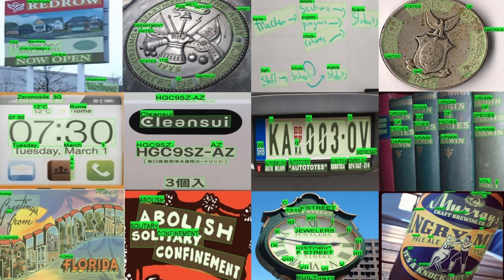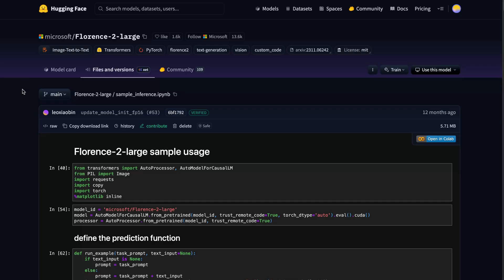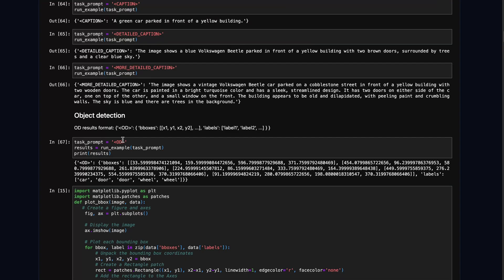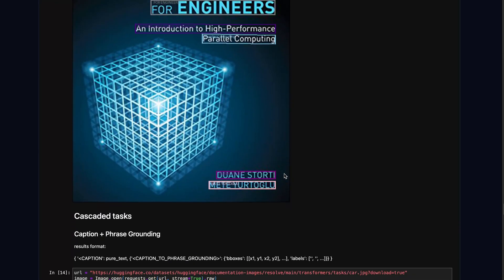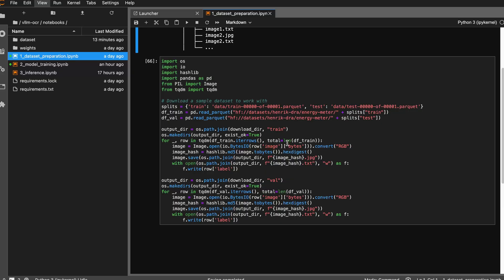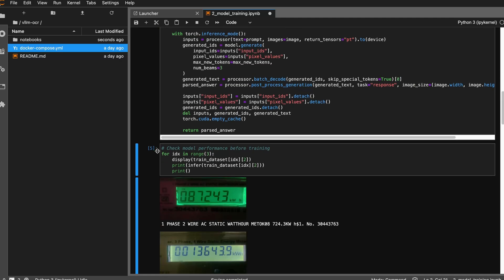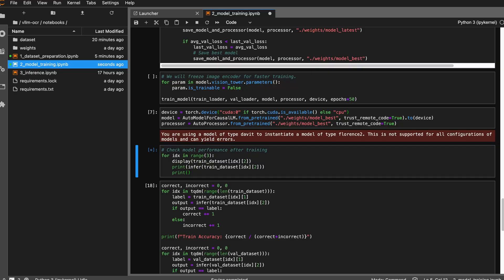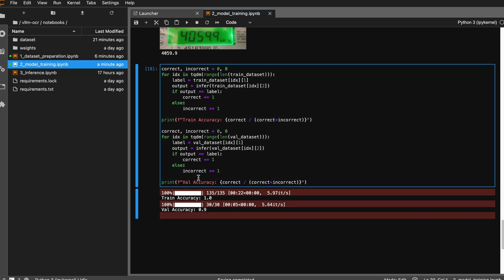How to Train a Custom OCR Model with Florence-2 on Limited Data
📷 OCR Training with Florence 2 | Energy Meter Reading Recognition Simplified!

Training an OCR model has never been easier — thanks to the power of vision-language models like Florence 2. In this video, I walk you through how I trained the Florence 2 model to accurately recognize energy meter readings from raw images.

🔍 From dealing with heavy visual noise, multiple text variations, and cluttered layouts, to refining the model to focus on only what matters — this tutorial covers it all. You'll see how the model learns to differentiate relevant readings from surrounding distractions and generalize across different meter types and image conditions.

🔥 Whether you're working on OCR in the wild or trying to build production-ready pipelines using VLLMs, this demo showcases how powerful and flexible these models have become.

✅ What you’ll learn:

Setting up Florence 2 for OCR tasks

Handling real-world noisy image data

Fine-tuning vision-language models for structured text extraction

Achieving accurate recognition from challenging input images